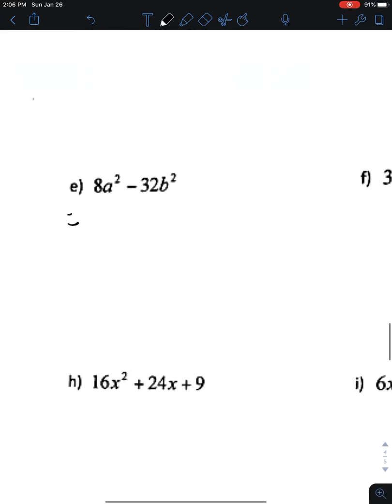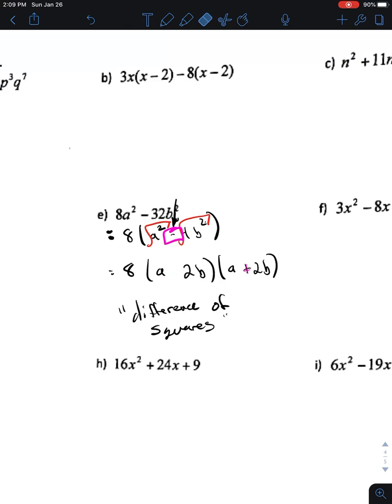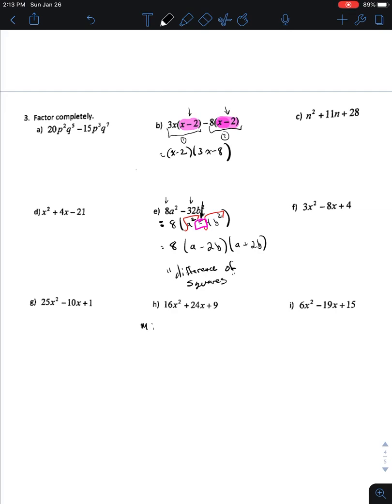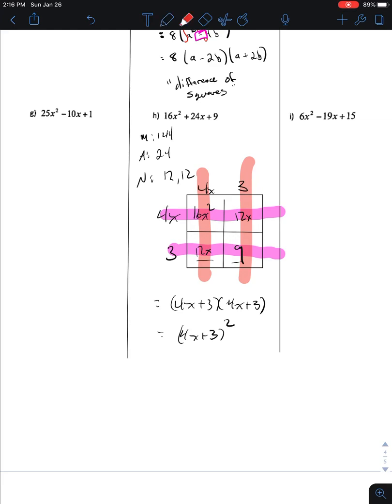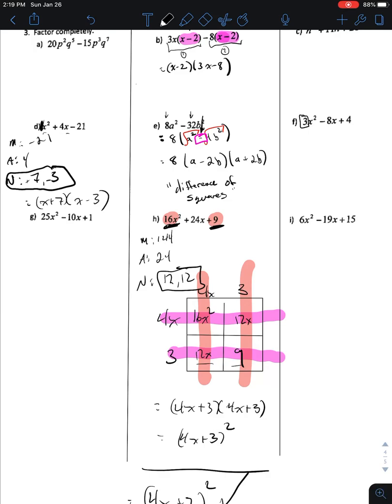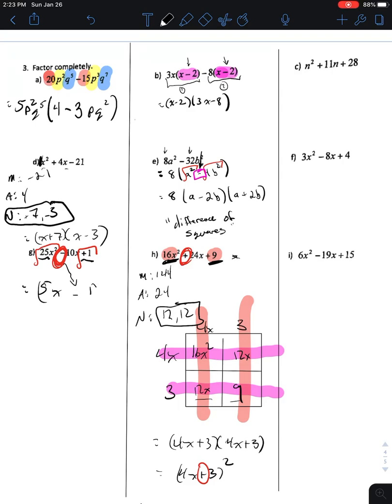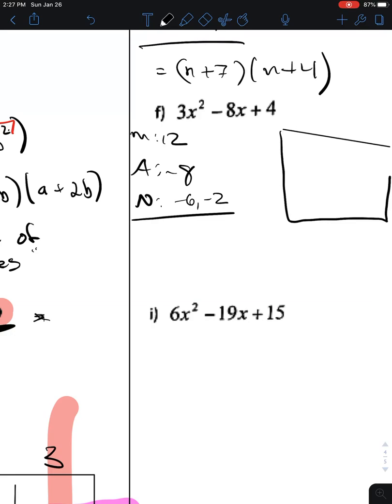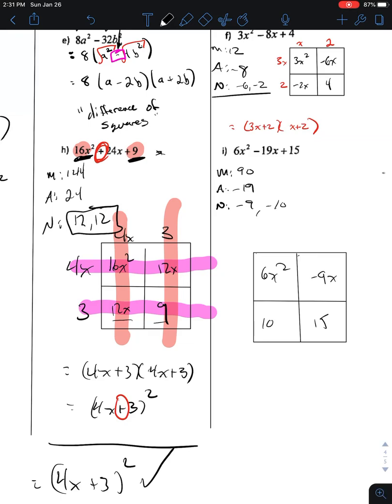PART C - Number 3 - All types of factoring